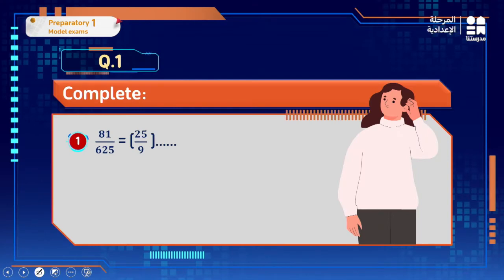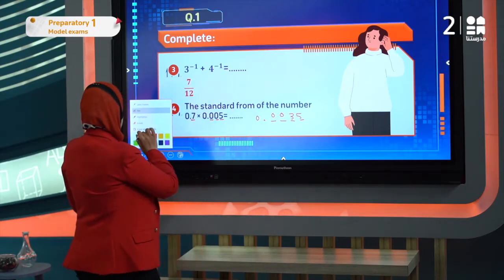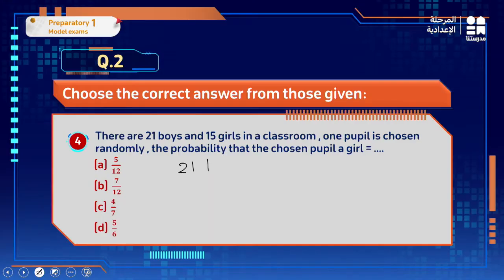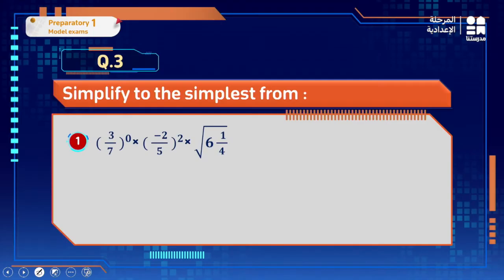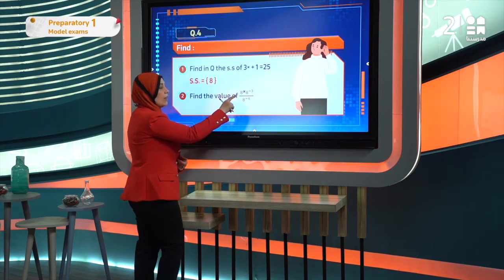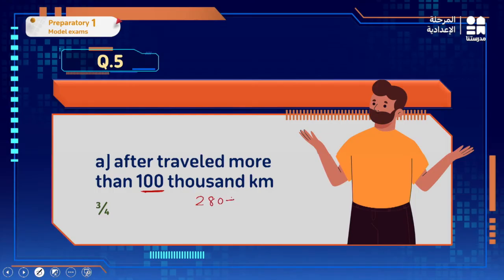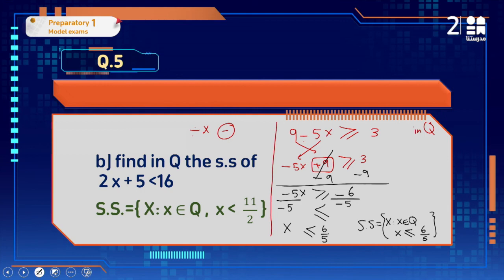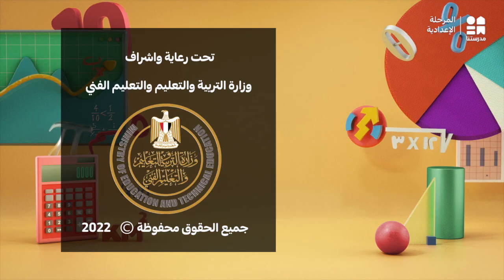Model exam - Part 1 | Math | الصف الأول الإعدادي